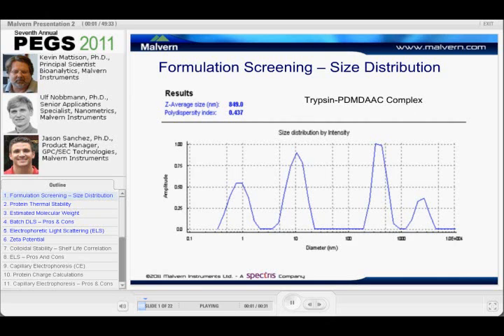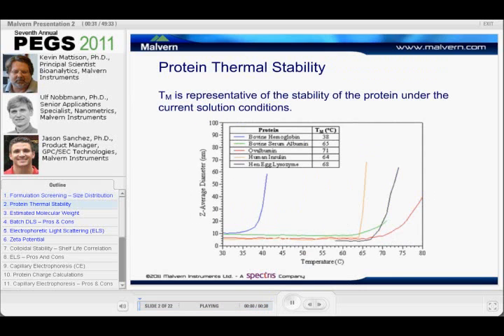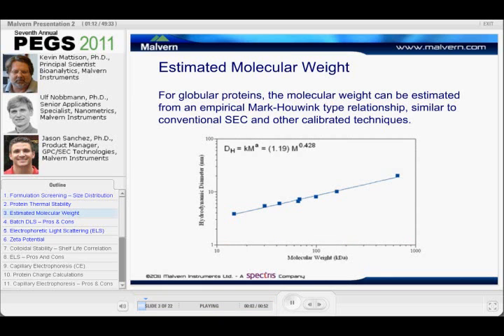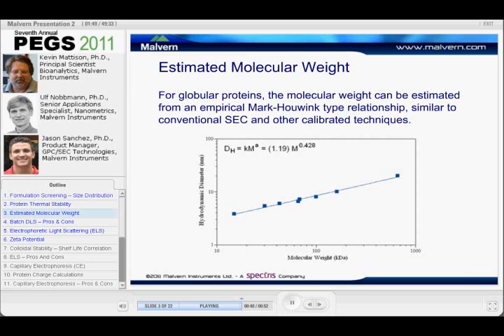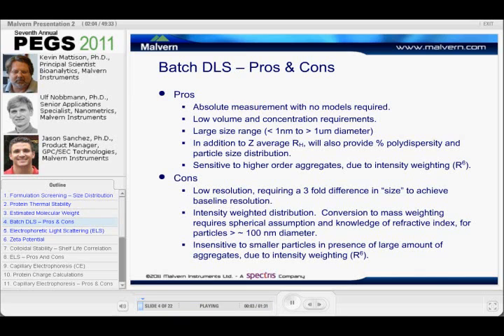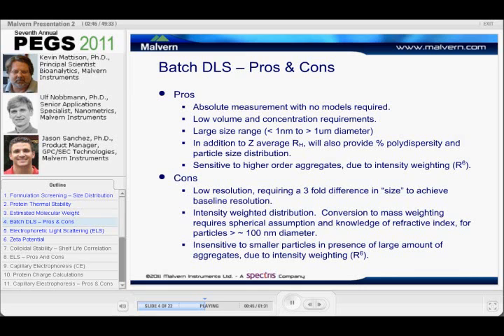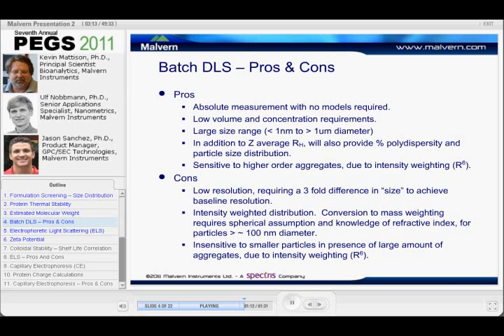Characterization Techniques For Protein Therapeutics - Orthogonal Vs. Complementary